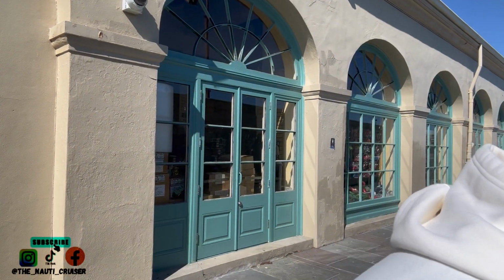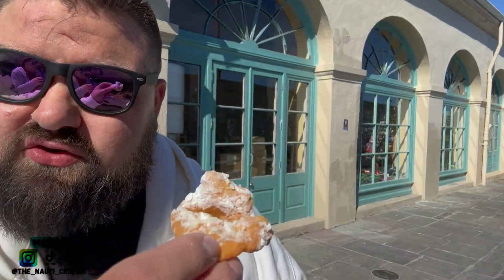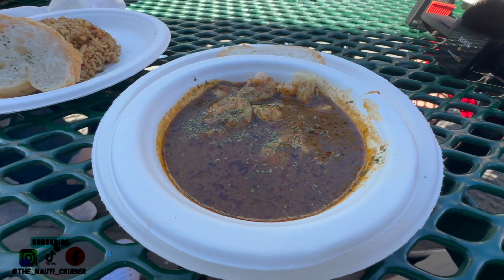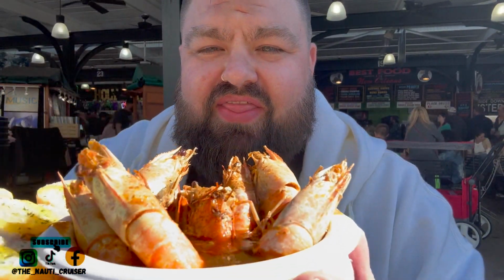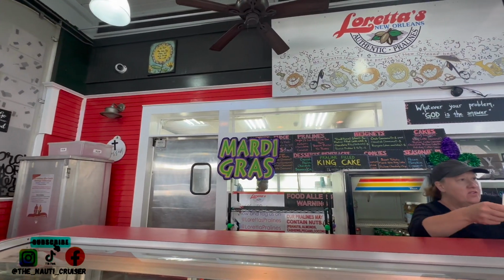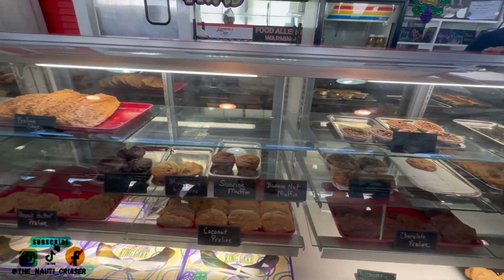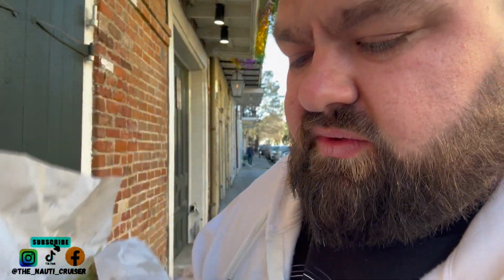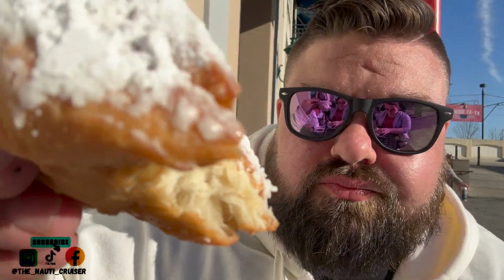New Orleans Food Tour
Join me on one crazy food tour in the city of New Orleans! Come along as we start the day off at Cafe Du Monde for some Beignet's and coffee! Shortly after our fix of powder sugar its off to the French Market for some NOLA must try's while in the city! We stop at N'awlins in the French Market for an outstanding lunch!

 Once lunch was over it was time for a sweet treat once again before we headed off for lunch number 2 at Verti Marte were we got one of the largest Shrimp Po-Boys in the city! When I tell you this thing was overflowing with shrimp it's no lie! After walking around the city we finally got to our last stop for the food tour, we arrived at Cafe Beignet to see who does it better.

 Cafe Beignet hands down has the better Beignets in the city!! Don't just take my word for it get out there and try both, Have fun while exploring the city and do your own taste test! let me know who the winner is for you I will be returning to the city if NOLA in October and I can't wait to hit the places I've missed as well as returning to a few I've already fell in love with!

 Until Next time Y'all know what to do!
-Stay Nauti